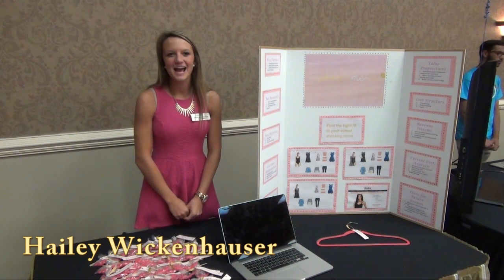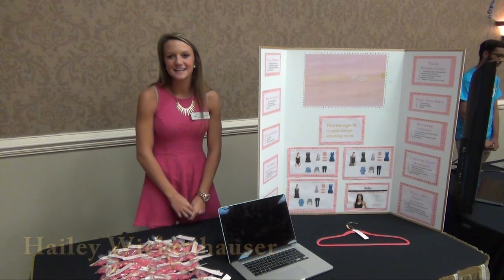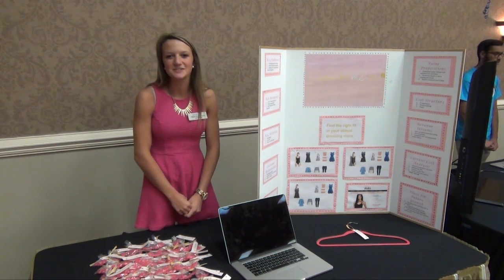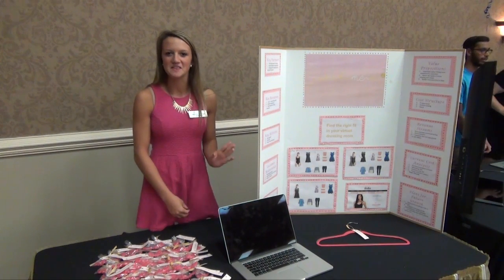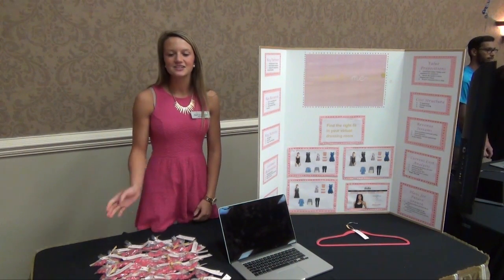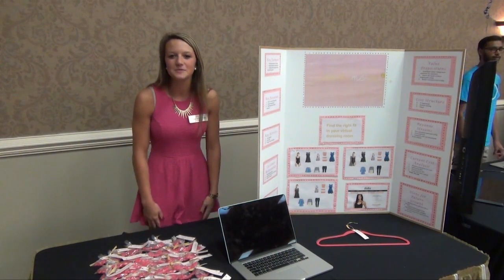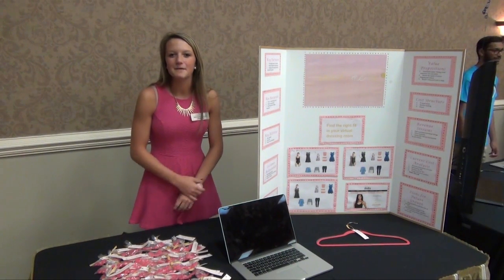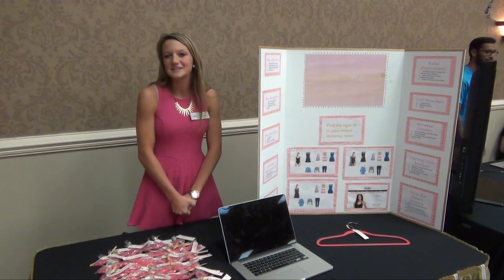Stitch Me In Intro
Stitch Me In a Digital Fitting Room